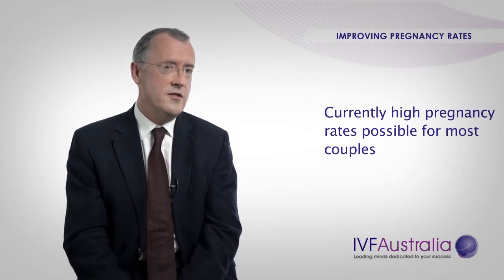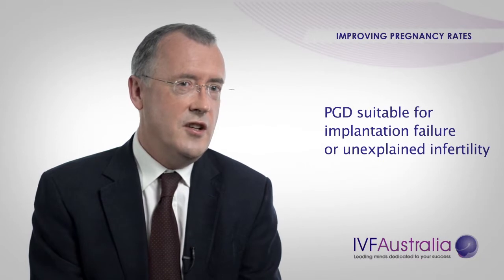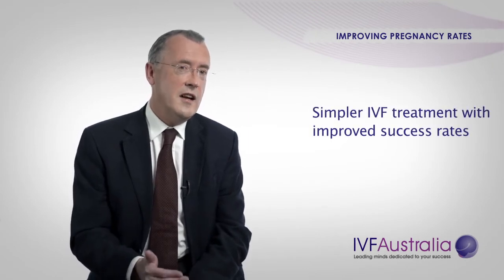Improving IVF Pregnancy Rates with Fertility Specialist Prof. William Ledger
The latest developments at IVFAustralia that can maxmise your likelihood of successful IVF treatment.